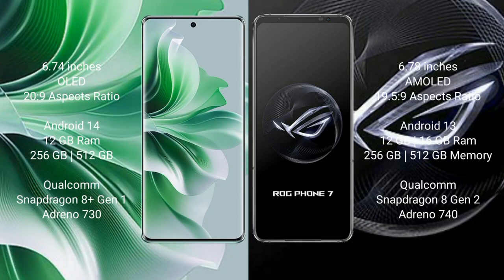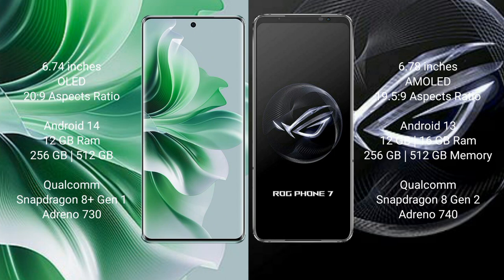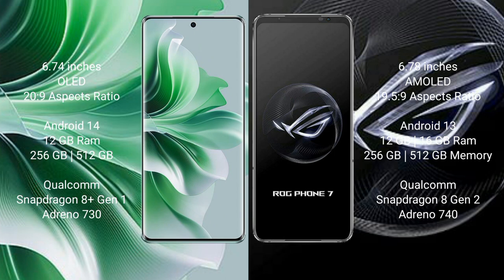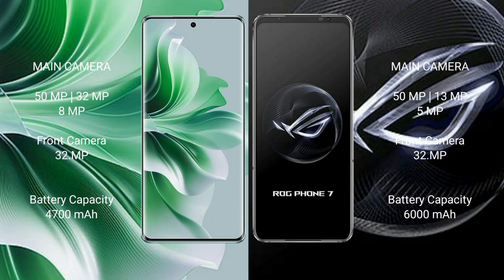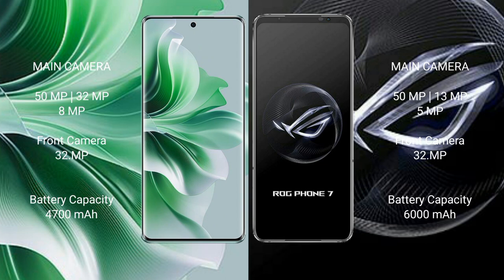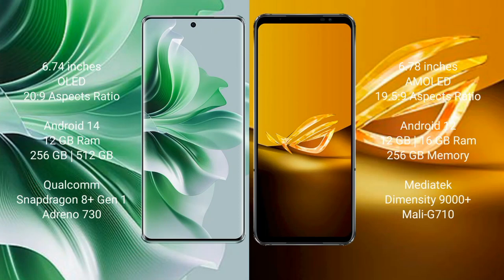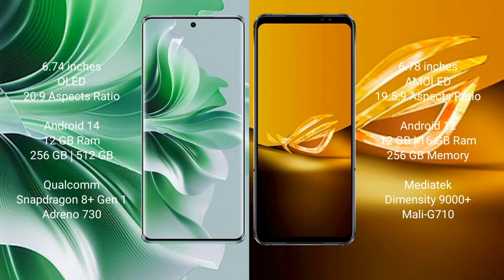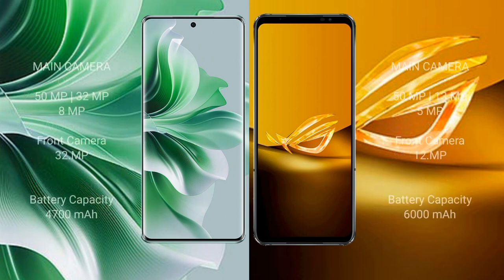Oppo Reno 11 Pro vs Asus ROG Phone 7 vs Asus ROG Phone 6D vs Asus ROG Phone 6